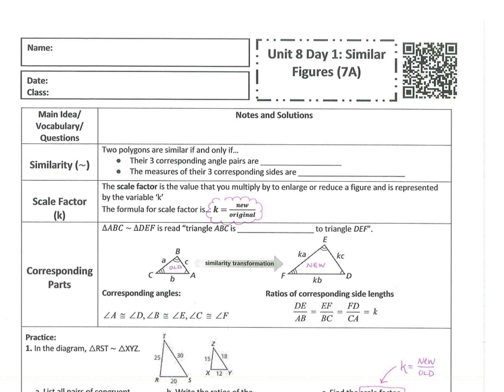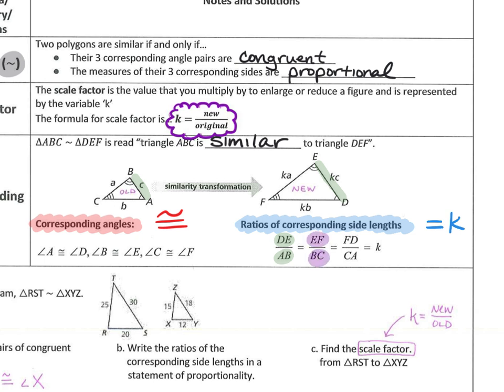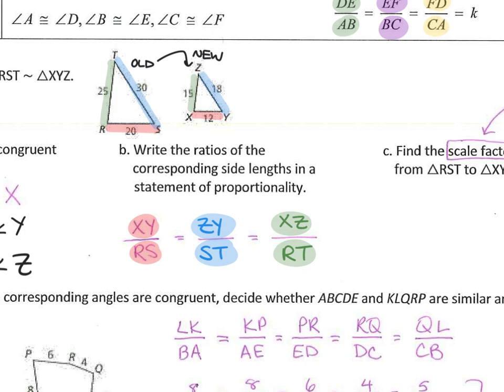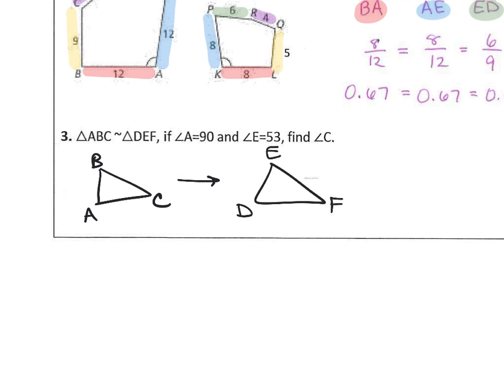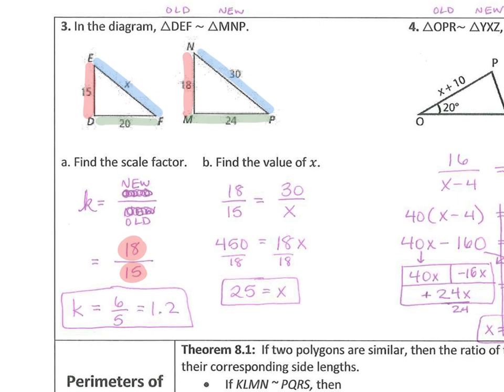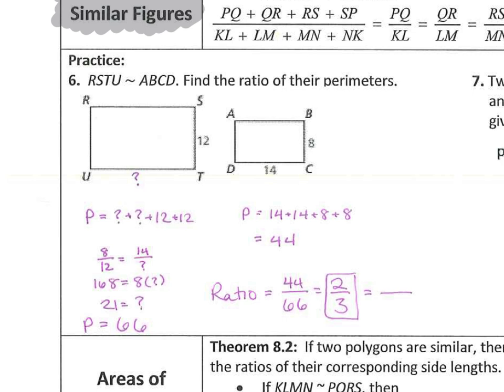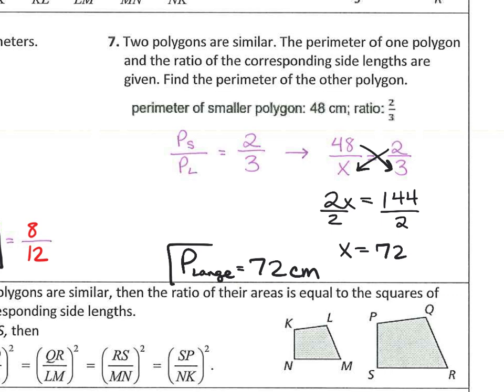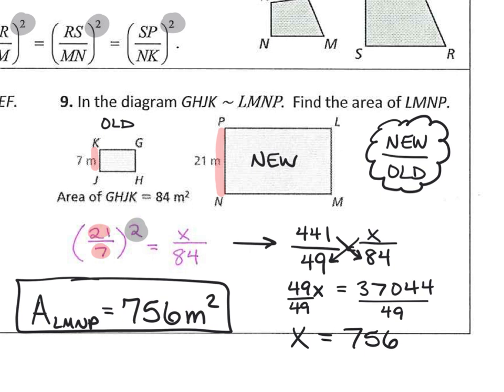Unit 8 Day 1 - Similar Figures